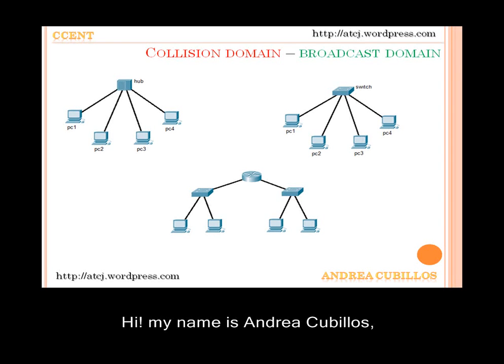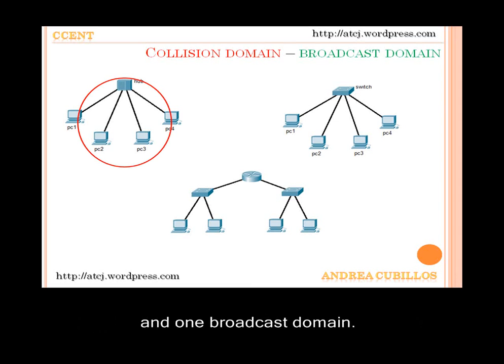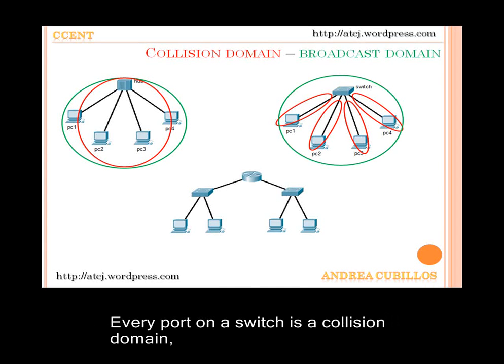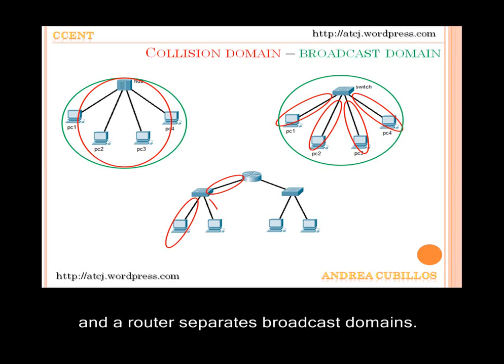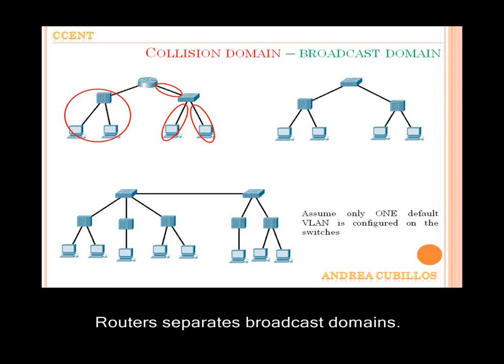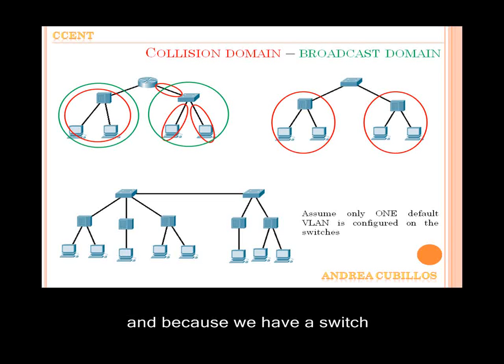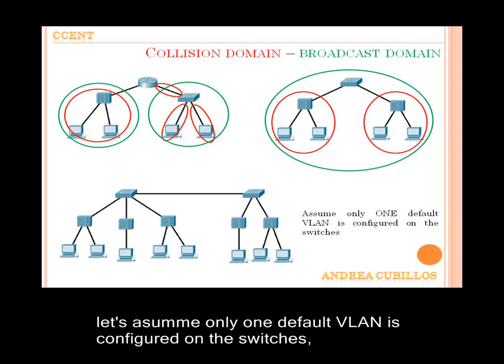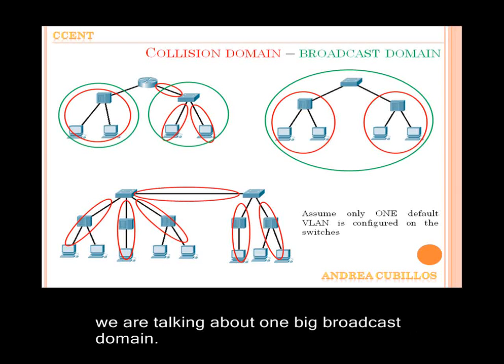CCENT - Collision Domain, Broadcast Domain.wmv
Examples for identifying Collision and Broadcast Domains in a network diagram.